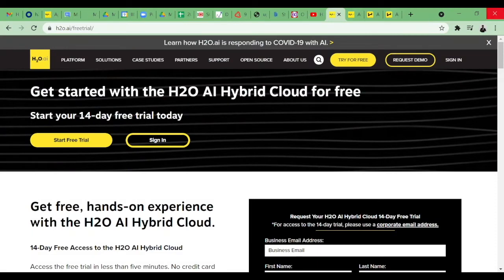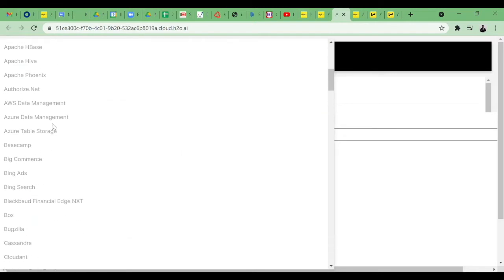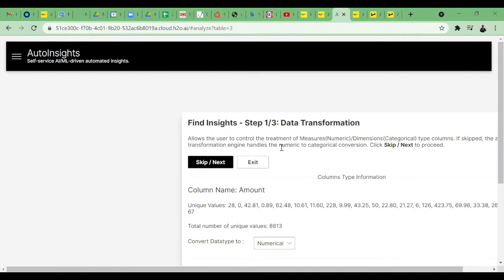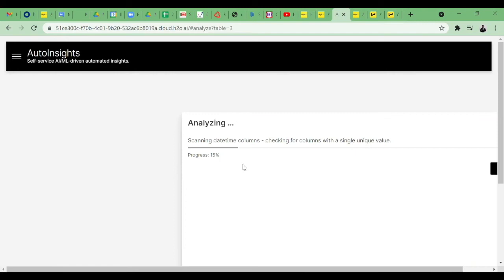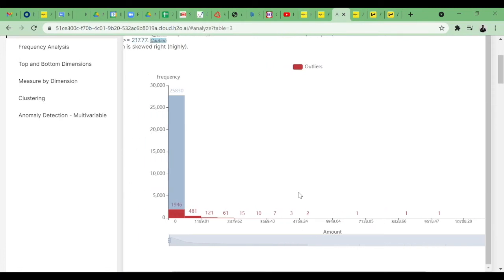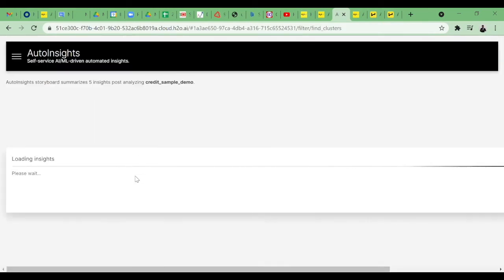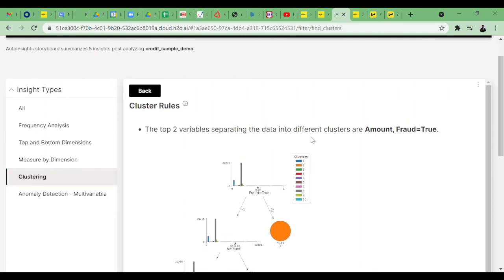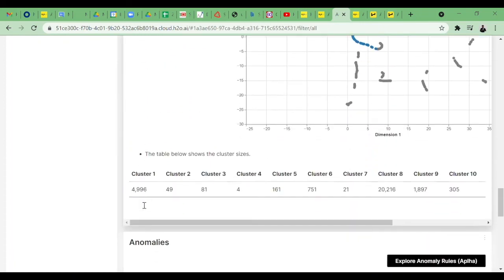Data Analysis using H20 AI tool | Marketing Analytics tool | IIM Sambalpur